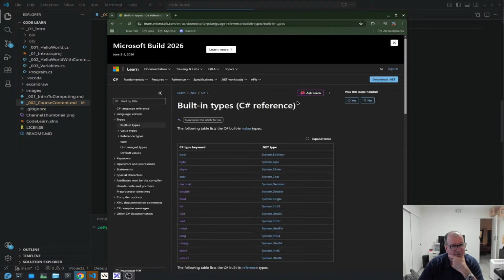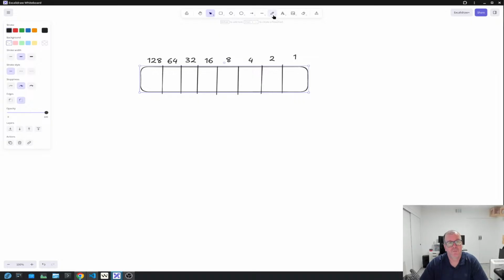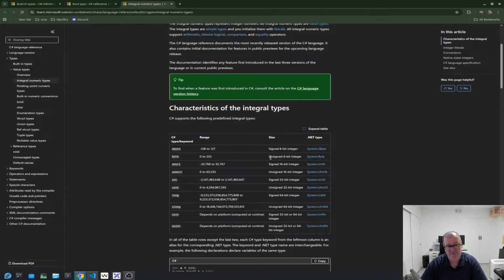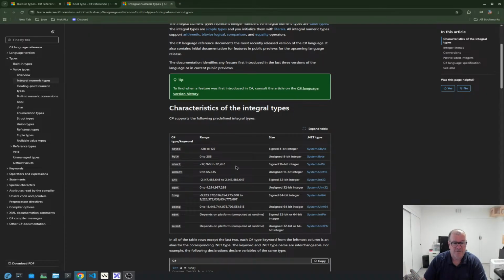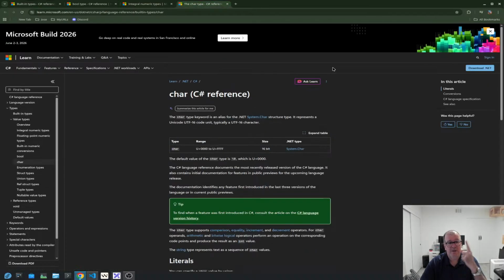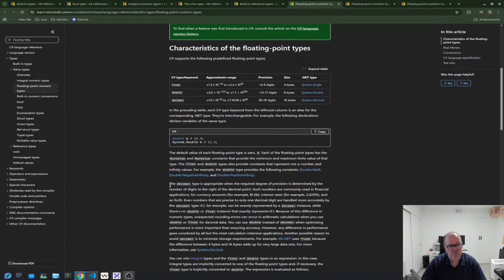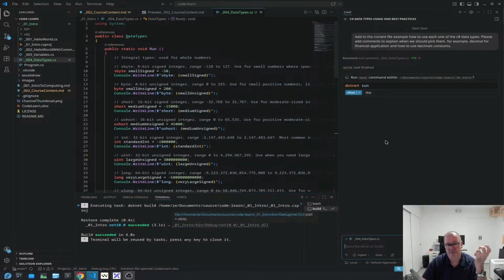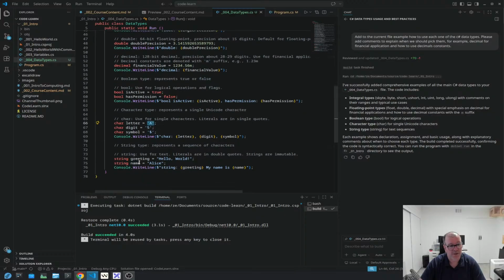Class #8: Basic Types